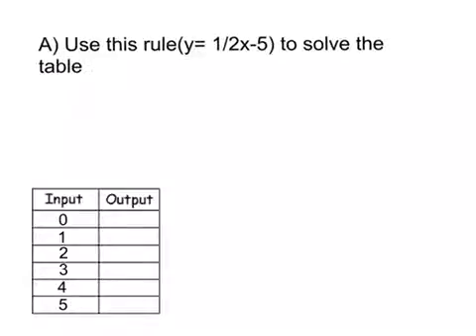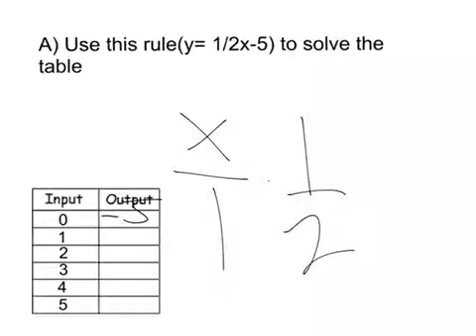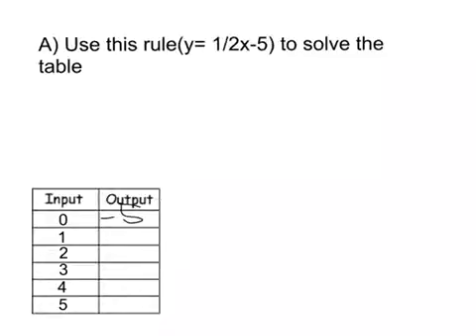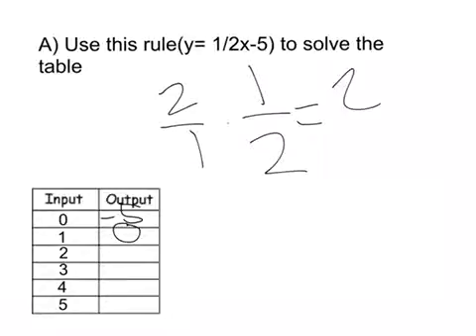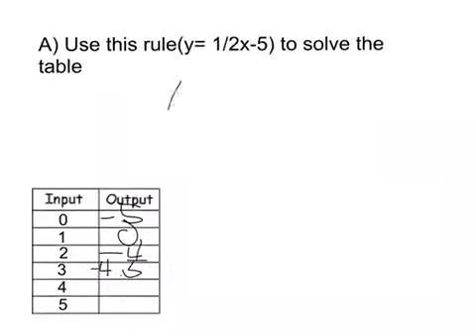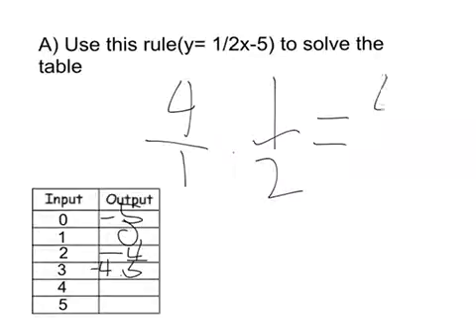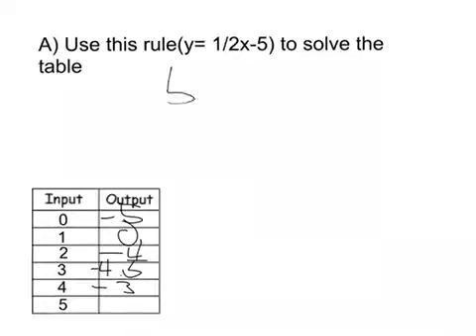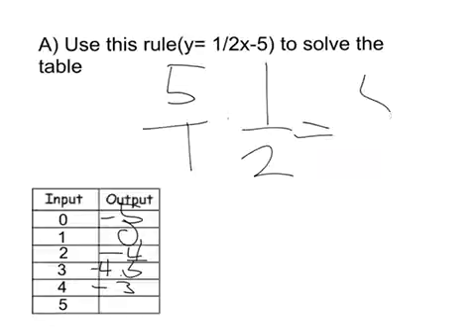A Rafik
Table to rule